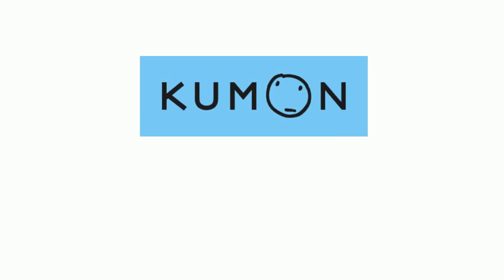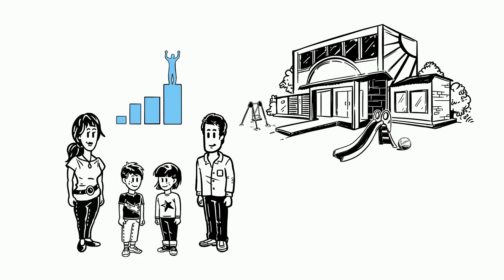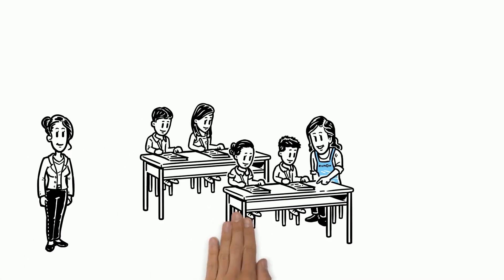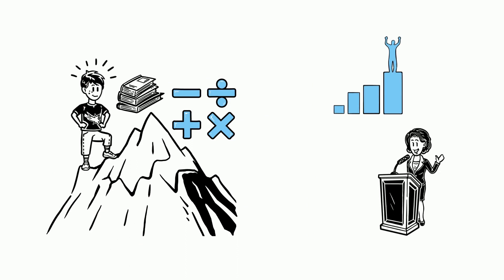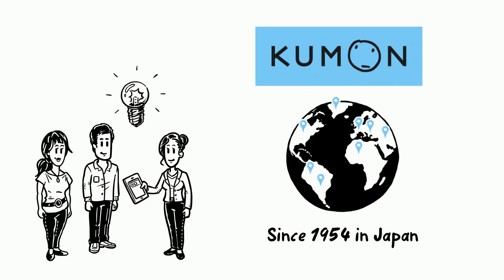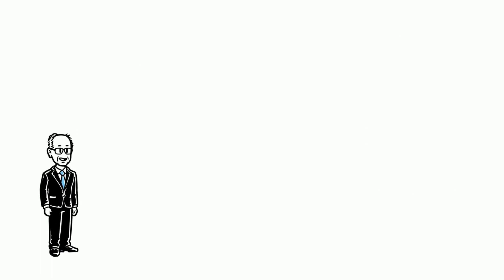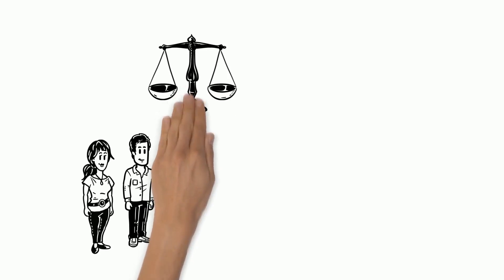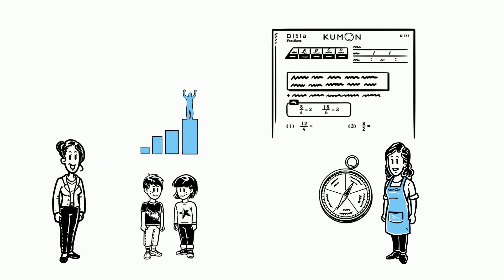KUMON: Our Secret Method to Achieving Limitless Potential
At Kumon, we believe that every child is unique and has the ability to achieve their fullest potential. Watch this video as we reveal our secret method to helping children achieve their limitless potential in academics as well as equipping them with critical life skills.